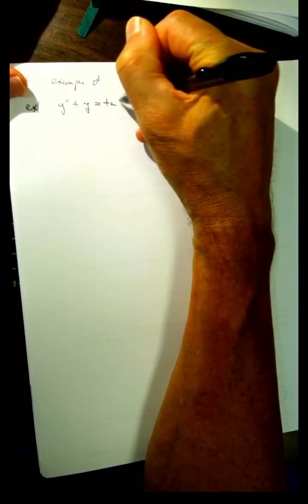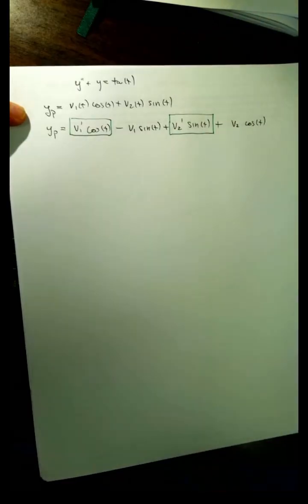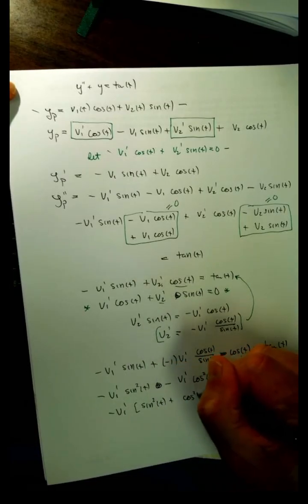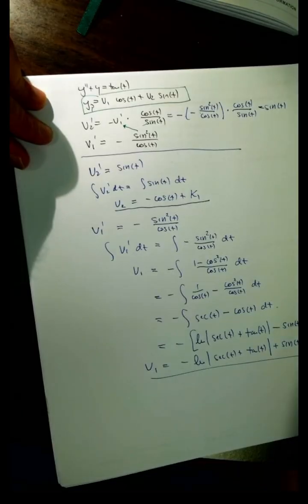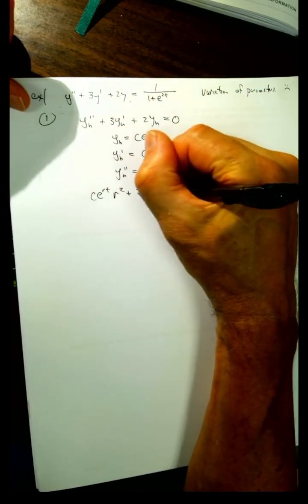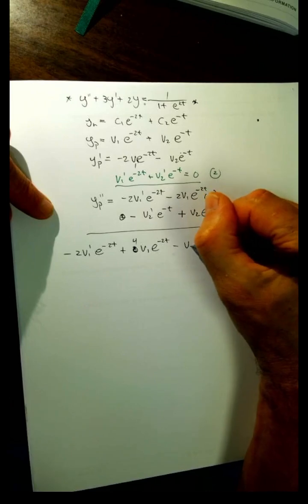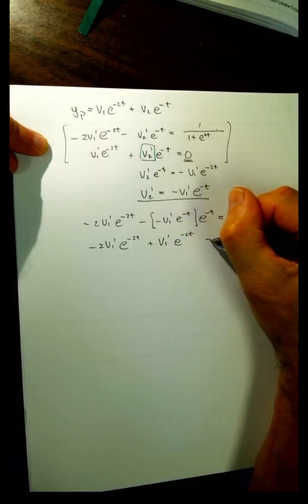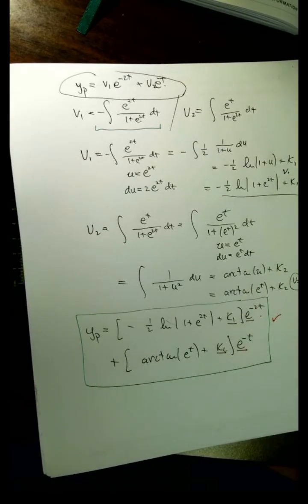Variation of parameters - two examples